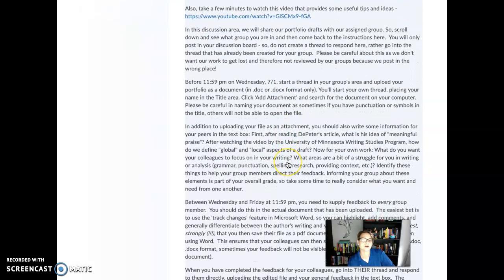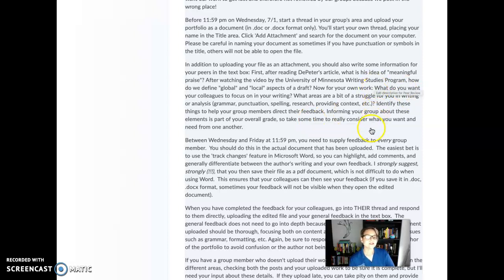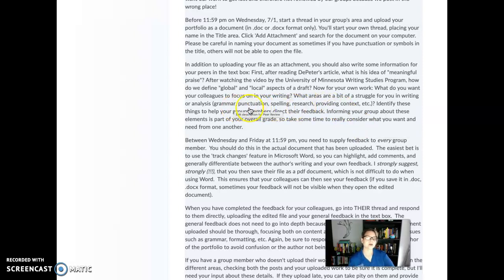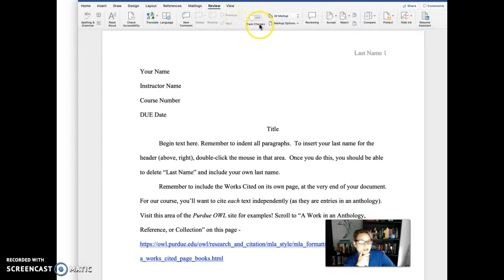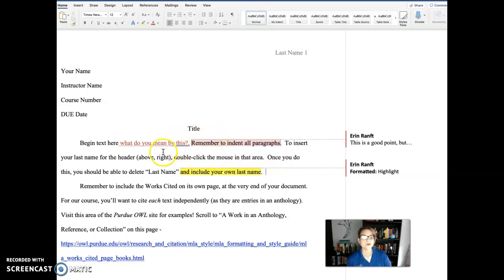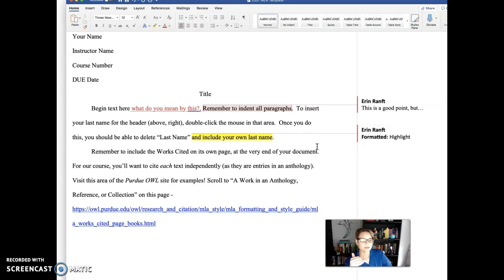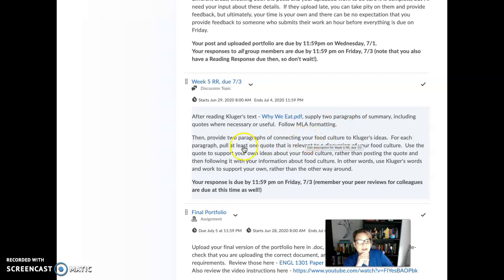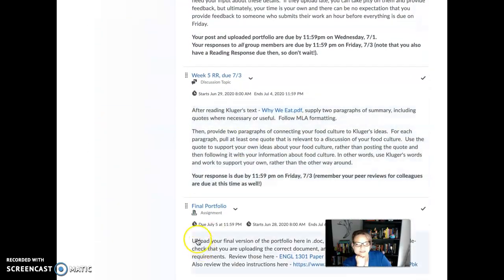ENGL 1301 Week 5 Instructional Video (2 of 2)